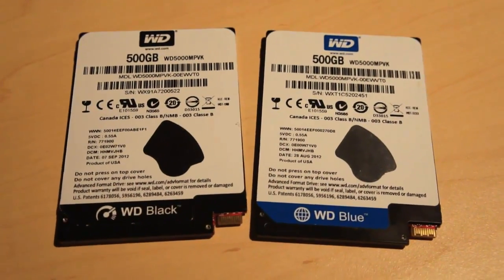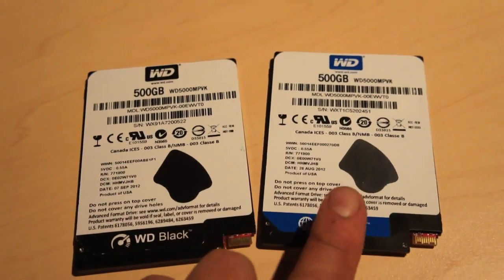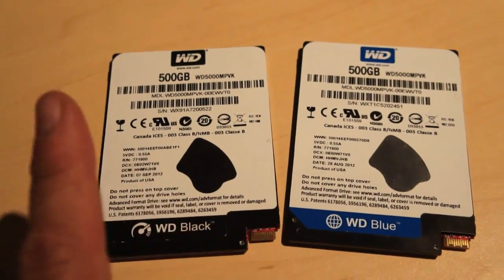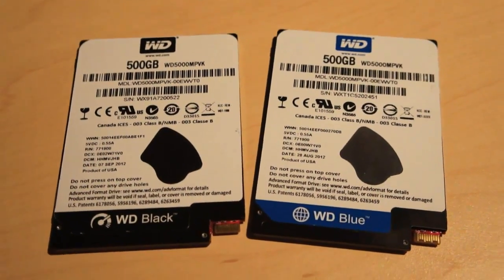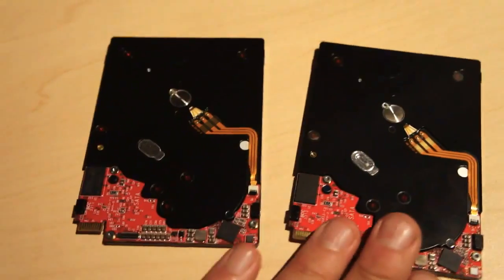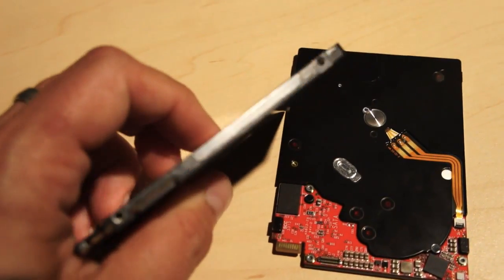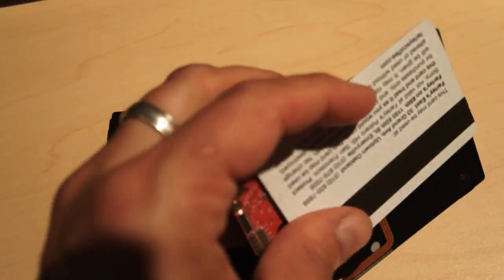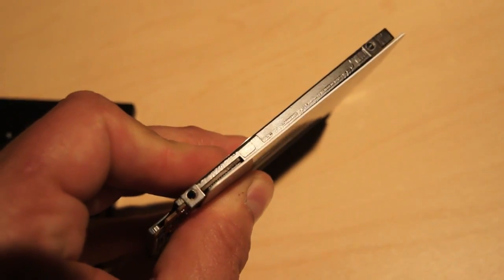Western Digital 5mm thin hard drive hands-on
Hands on with the Western Digital 5mm thin hard drive.